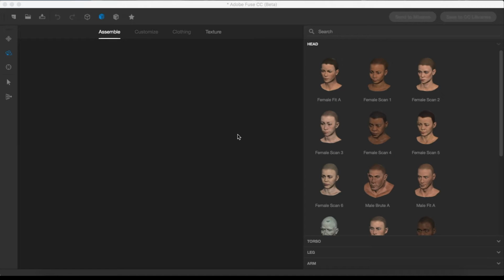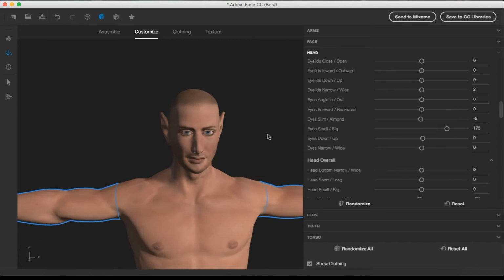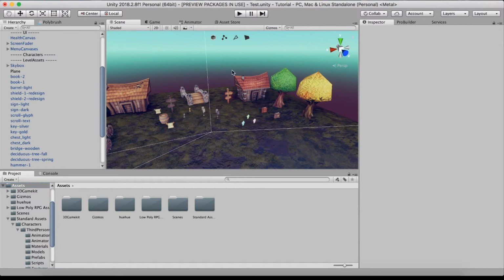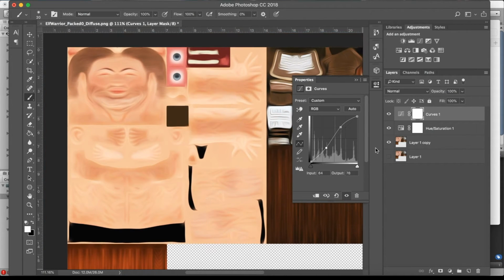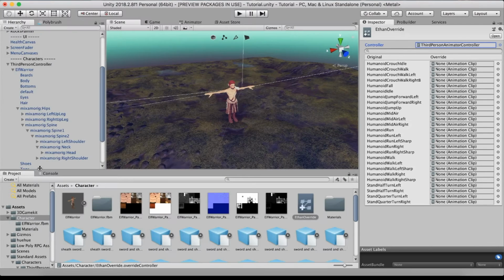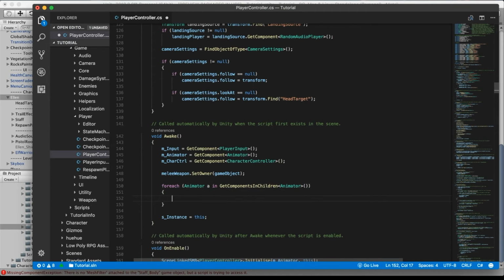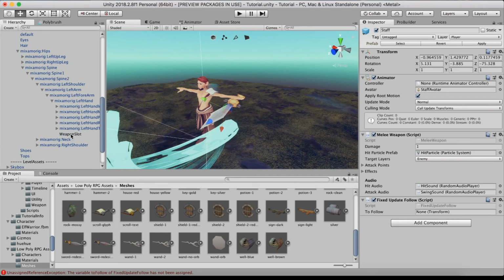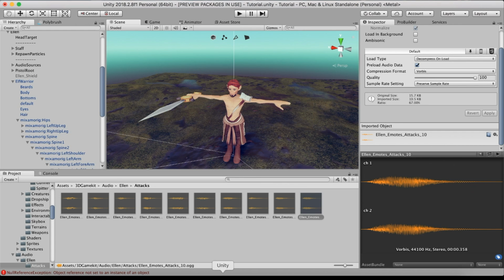Game Dev Journal | Remapping Player Characters (No 3D modeling/Coding Necessary!)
I'm going to show you how to use Adobe Fuse in conjunction with Mixamo to create highly stylized hand-painted-looking characters with NO 3D MODELING SKILLS NECESSARY!

Then we'll use the free Unity Standard Assets and 3D Game Kit Character scripts to animate our new character in MINUTES with only ONE LINE OF CODE!

(Sorry for the audio issues in the video, the file was corrupted while recording)

Timestamps:
Creating character in Adobe Fuse: 4:26
Uploading Character to Mixamo: 11:56
Download Character into Unity: 14:42
Edit Texture Map in Photoshop: 18:12
Remap Character to Standard Asset "Ethan": 24:52
Remap Character to 3D Game Kit "Ellen": 32:49
Mapping Weapon to Character Hand: 41:32
Animation Override Controller: 46:12

Thank you everyone who watches this video! I am just starting out and I appreciate all the support, feedback, and criticism I get! Please let me know what I can do to improve my content and what you want to see because I am trying to get better every week!

My Gear:
Logitech C920 Cam
Boom Arm
Pop Screen
Gorilla Pod
HD Table Cam
Mic Stand Camera Adapter
Table Mic